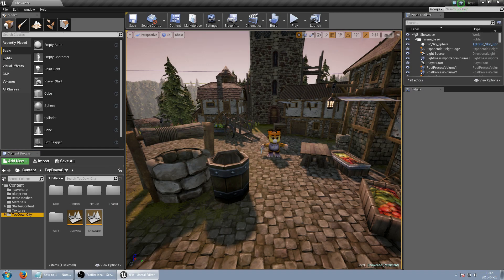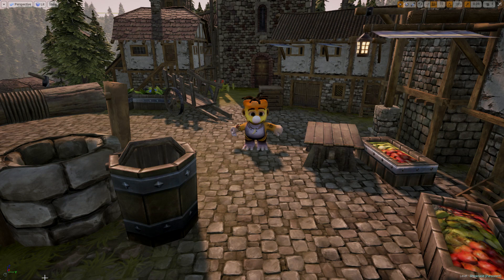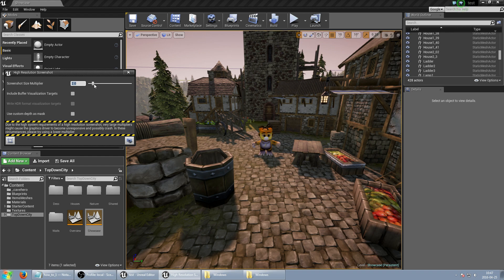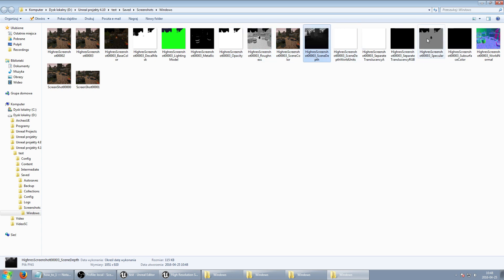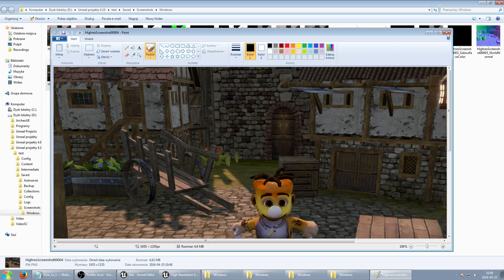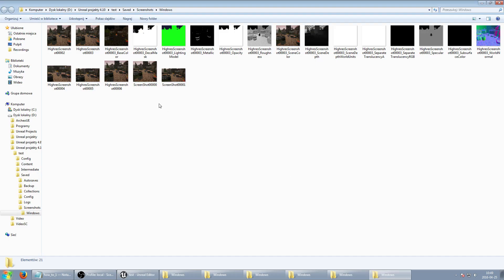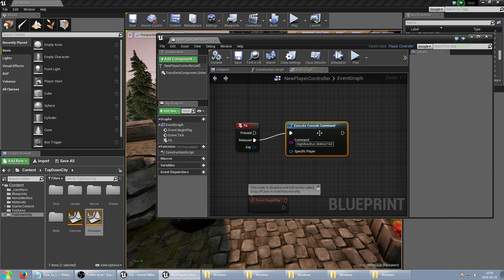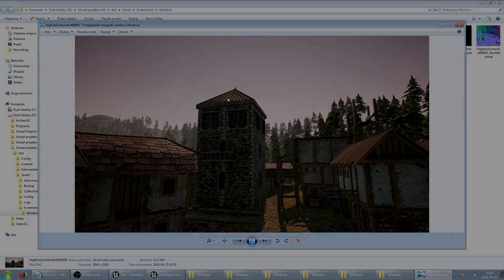Unreal Engine 4 Guide - High Resoluton Screenshot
In this short guide we take a look at how to capture a high resolution screenshots - using shortcuts, editor options and commands.